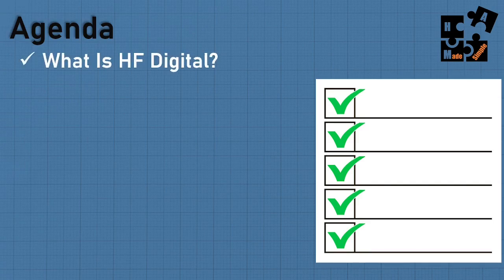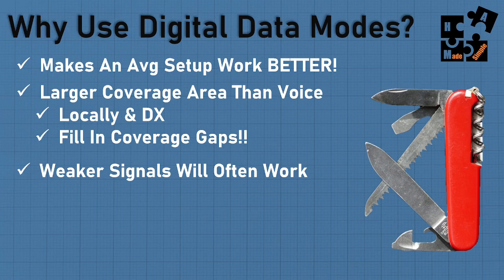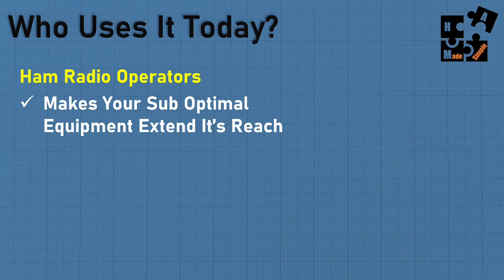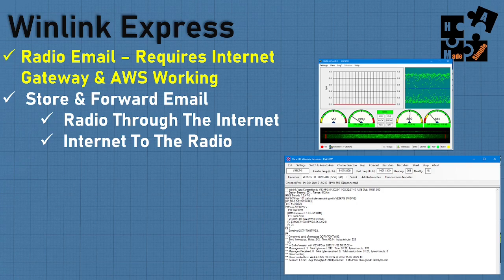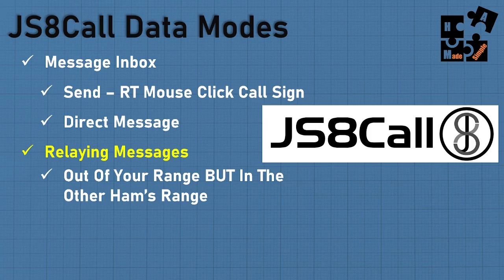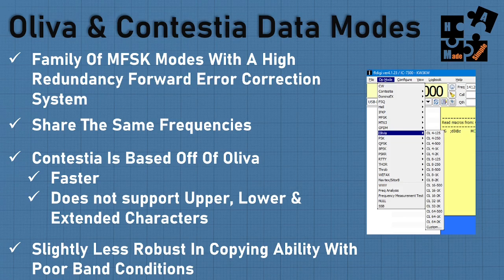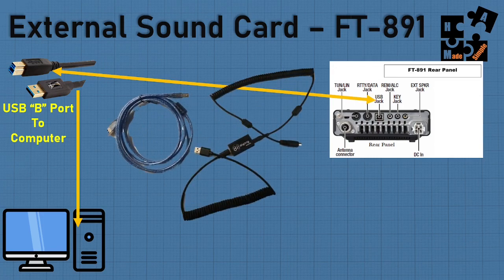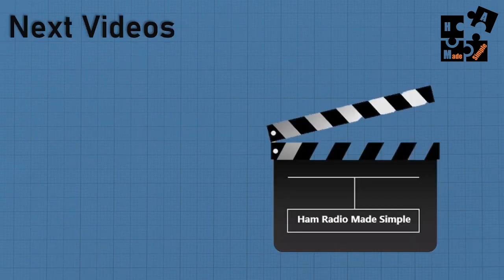Top 4 HF Digital Data Modes For Ham Radio Preppers - Part 1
Part 1- Introduction to HF Digital Data Modes.  Key tool for Ham Radio Preppers when SHTF.  I will explain what it is, why this is better than Voice Communications, and top 4 Data Modes to use.
I will show the software programs that are required to operate along with hardware set up.  My goal is to shorten the learning curve and make it simple to use and understand.  Part 2 will be hands on use of the software for the 4 top data modes.